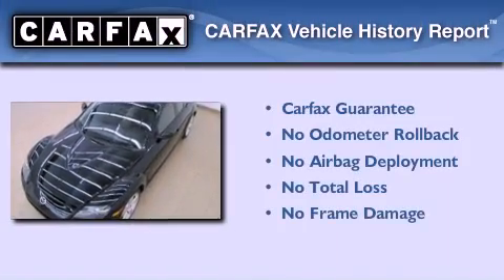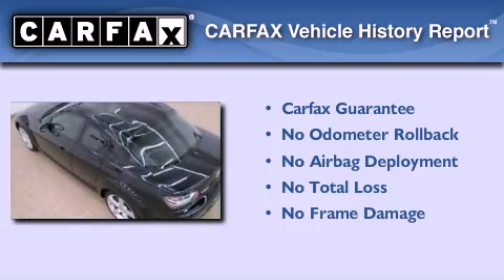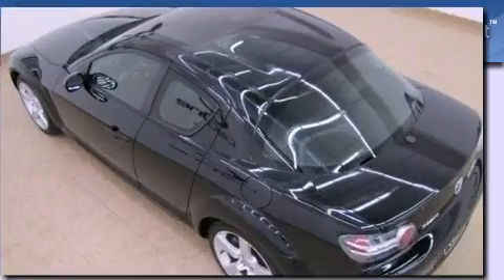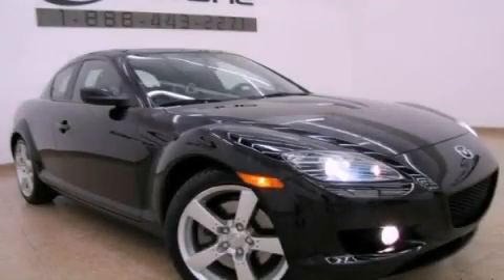2005 Mazda RX-8 Carrollton TX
Year : 2005
 Make : Mazda
 Model : RX-8

 Trans . : Unspecified
 Exterior : Black
 Miles : 88,294
 Interior : Other
 Stock : 11935A

 1875 N. Interstate 35E

 Used 2005 Mazda RX-8 Carrollton TX